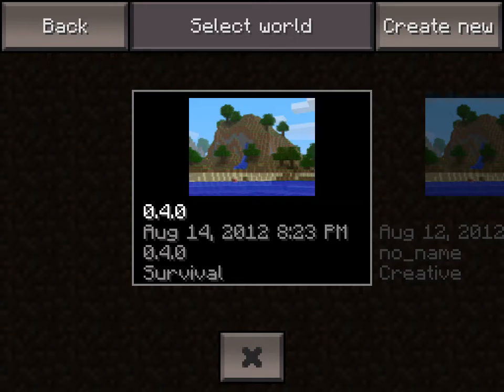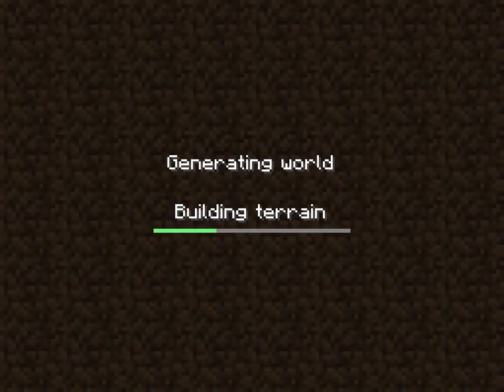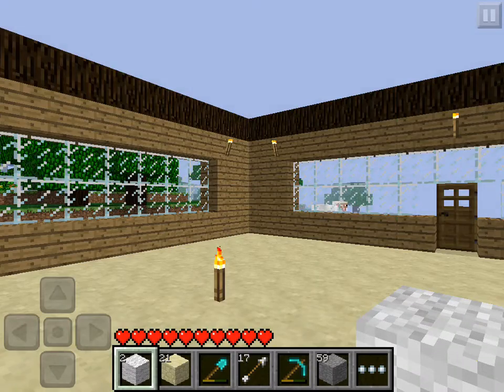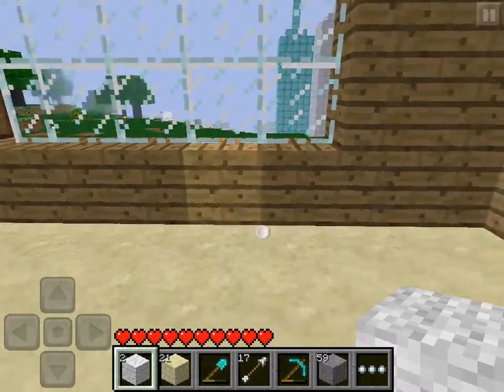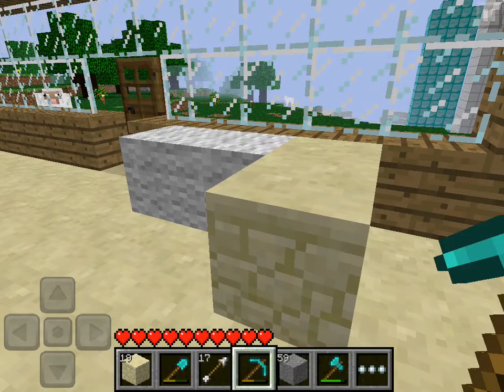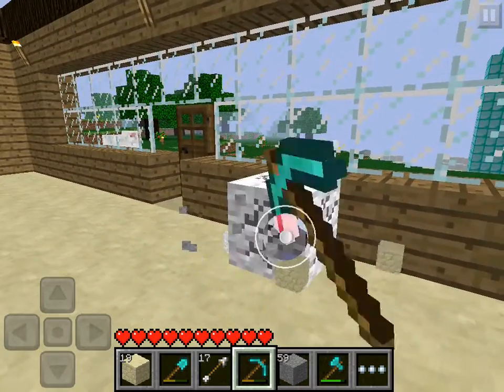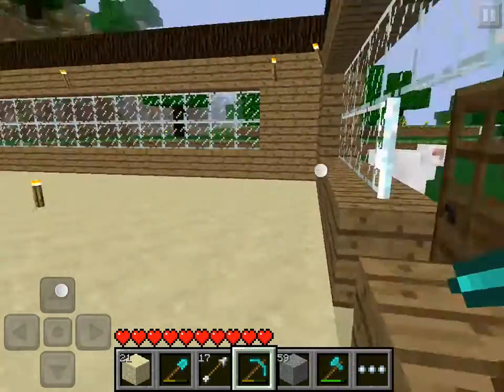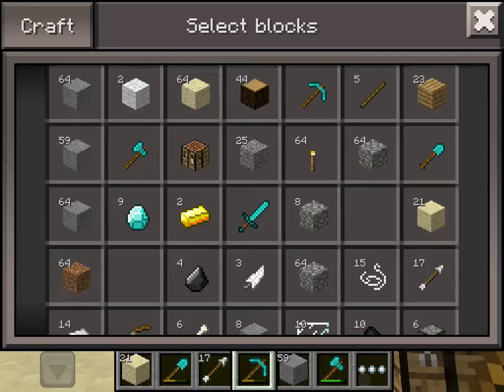Important Question For You Awesome People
Just a little question for you awesome folks that watch and/or like my videos and everyone else too.      UNICORN POOP